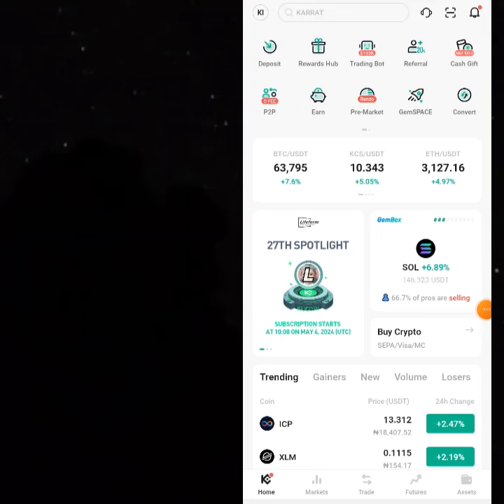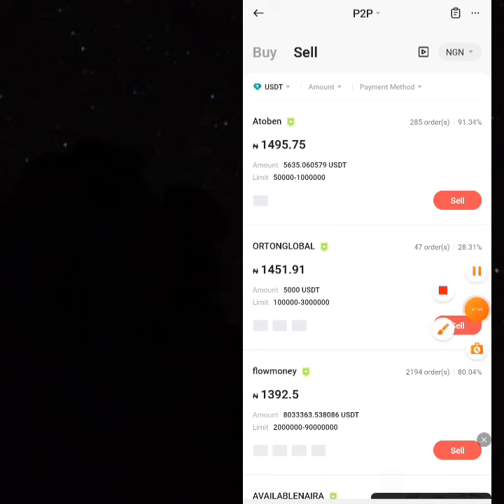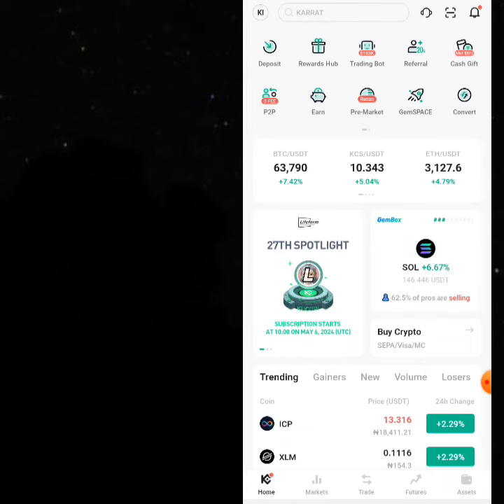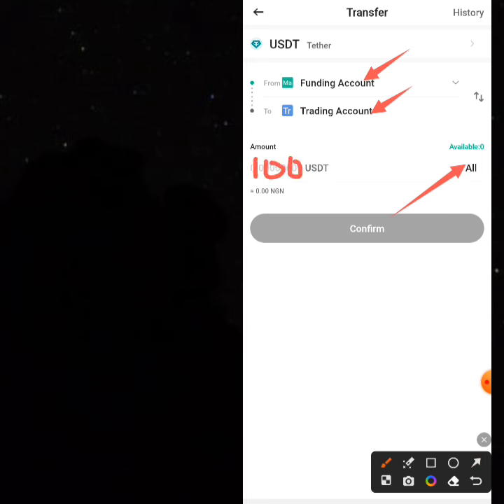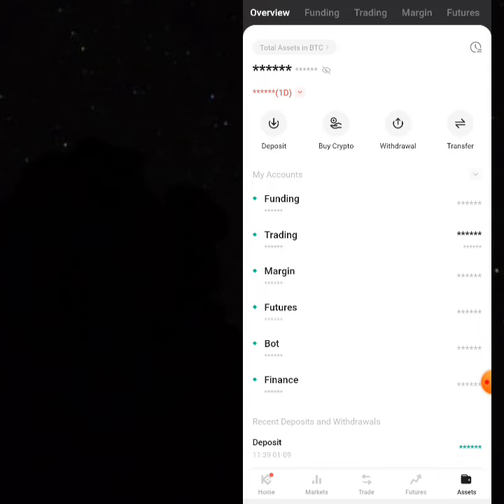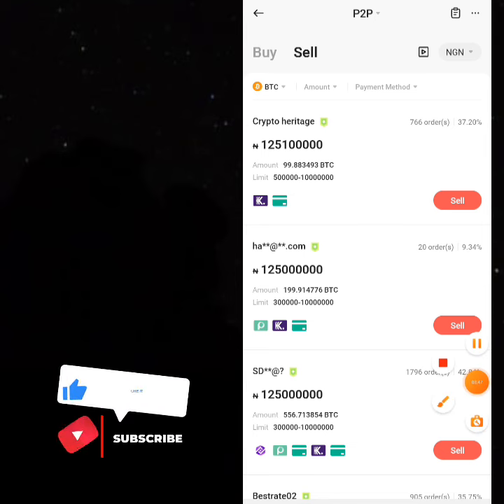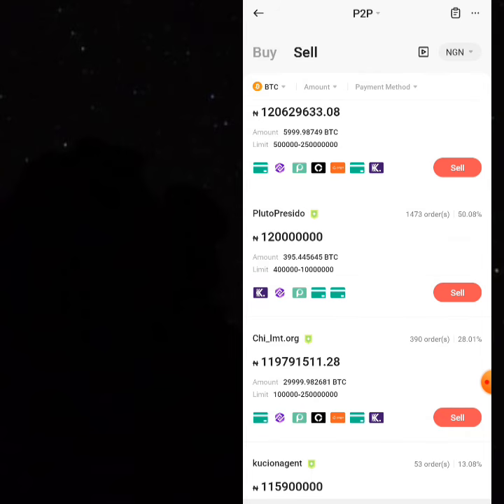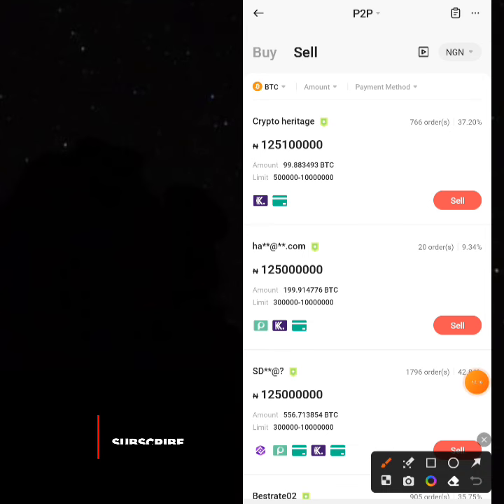Earn 100k Per Day On Btc Arbitrage - (100% Working) Make 45k Per Transaction - Kucoin Trading